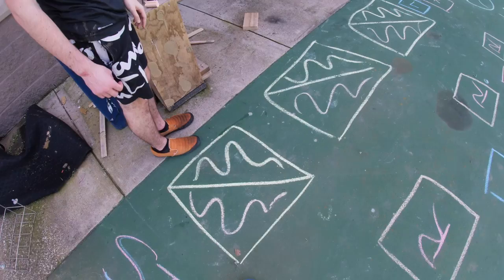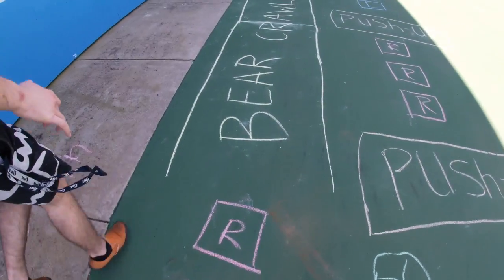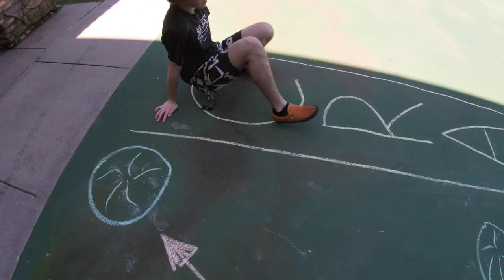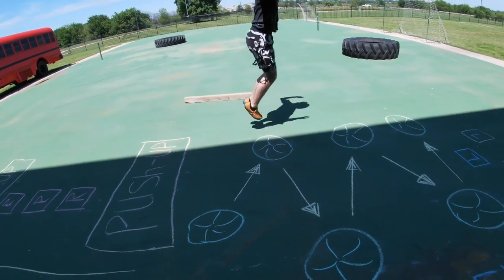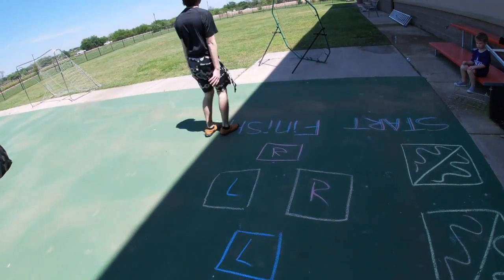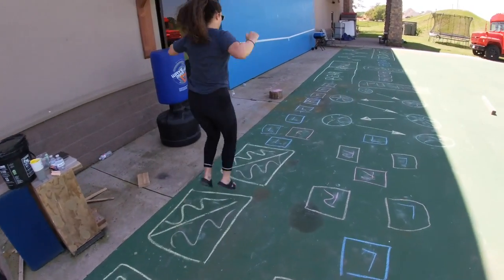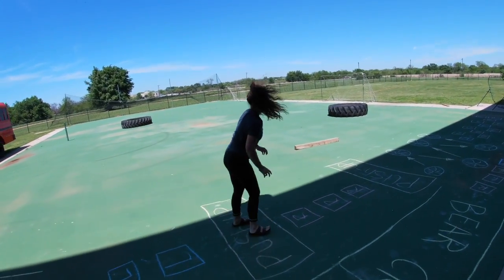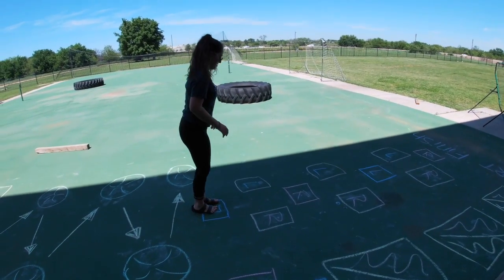Ages 8-12 Ninja warrior obstacle course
Kids ninja warrior/ parkour instructional video